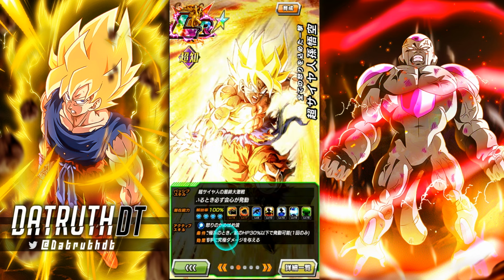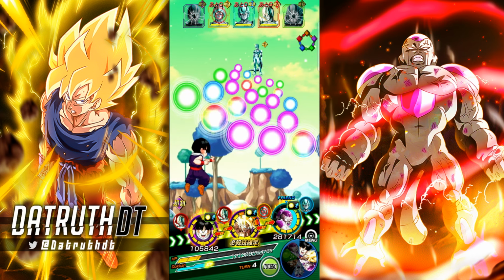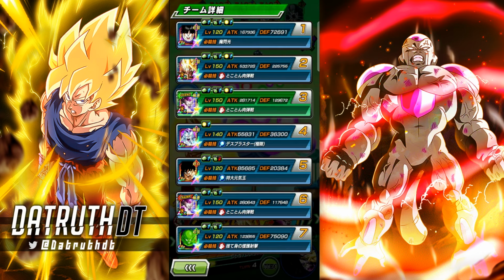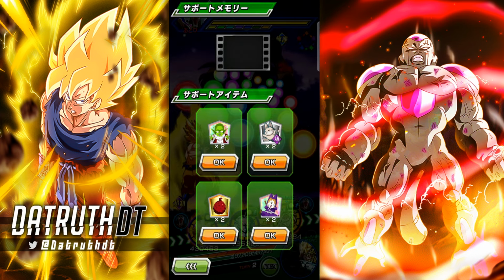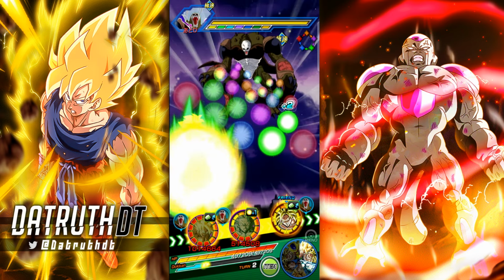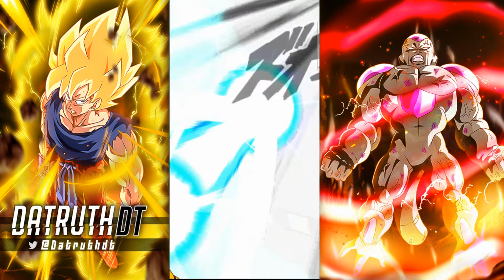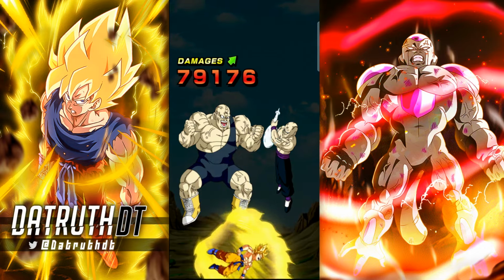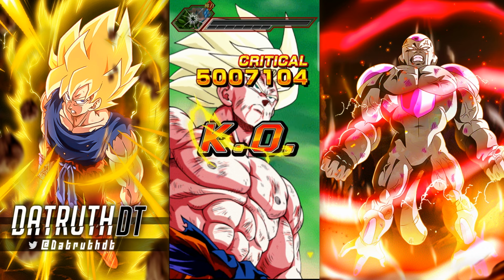BEST UNIT IN THE GAME? LEVEL 10 LINKS 100% RAINBOW STAR LR SSJ NAMEK GOKU! (DBZ: Dokkan Battle)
Video Title: BEST UNIT IN THE GAME? LEVEL 10 LINKS 100% RAINBOW STAR LR SSJ NAMEK GOKU! (DBZ: Dokkan Battle)